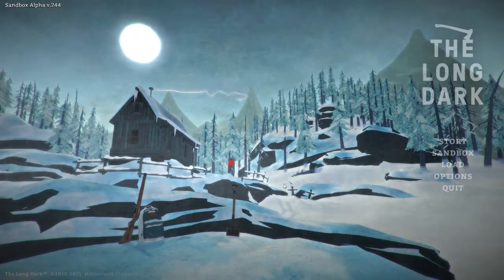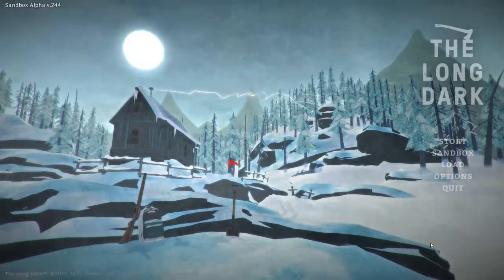The Long Dark Playthrough With Mikronyx Reborn Episode 3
hopefully you all enjoy me playing the game called The Long Dark, this game is based in the northern parts of Canada after a geomagnetic thing has happened and you have crashed your plane , it is a very peaceful game when it wants to be but it can be quite chaotic at times! you must keep your hunger and thirst down whilst keeping your warmth up and fatigue down! very fun and easy to run! hope you enjoy this episode!